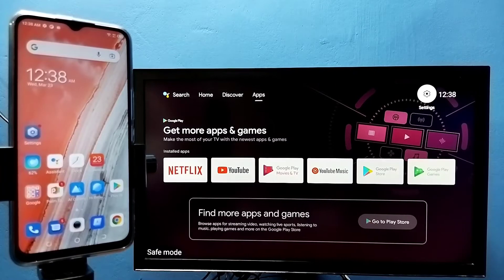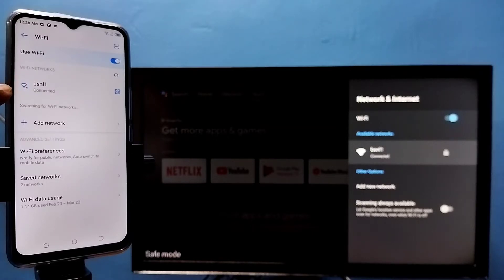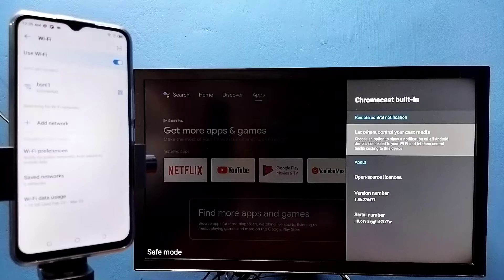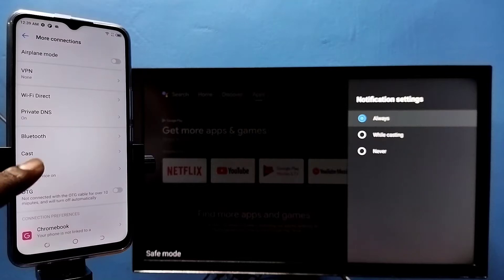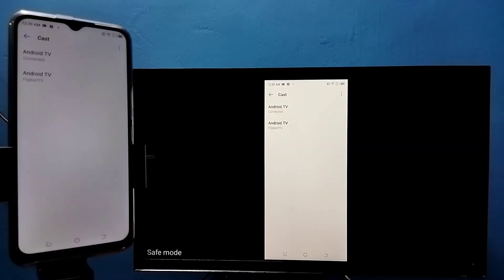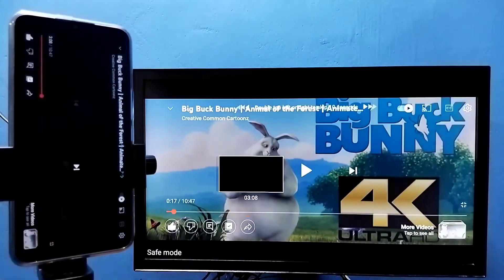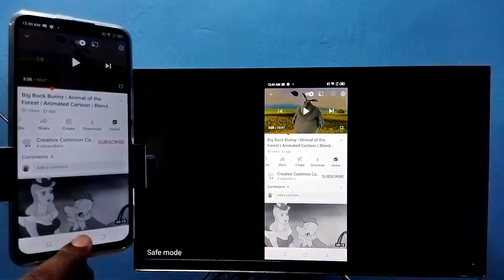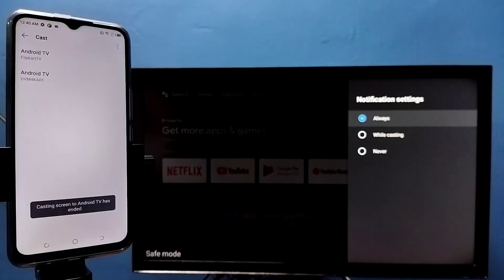How to do Screen Casting and Screen Mirroring in Tecno Phones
Connect Tecno phone to Smart TV,
How to do Screen Mirroring in Tecno phone, Tecno,
Screen Cast,Screen Share,connect,How to Connect Tecno Phone to Smart TV,
How to Connect Tecno Phone to Android TV,